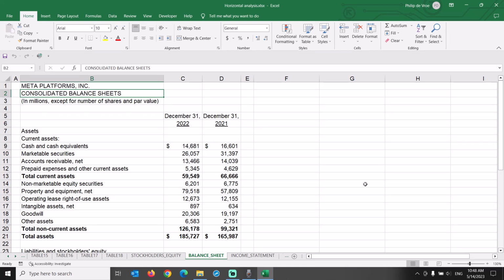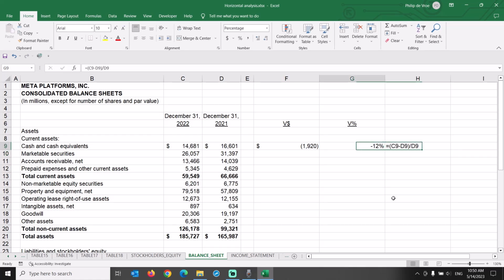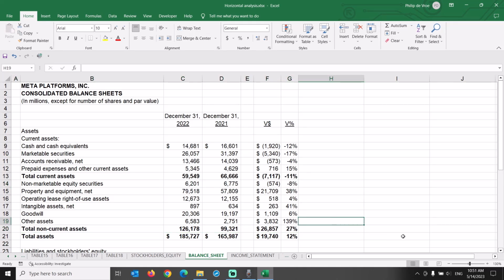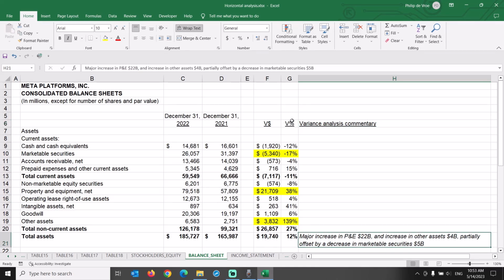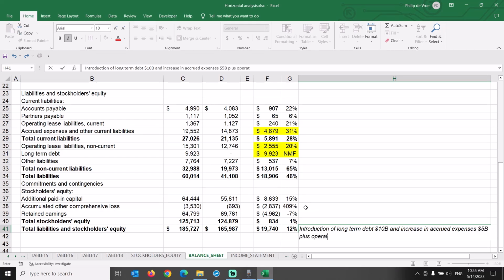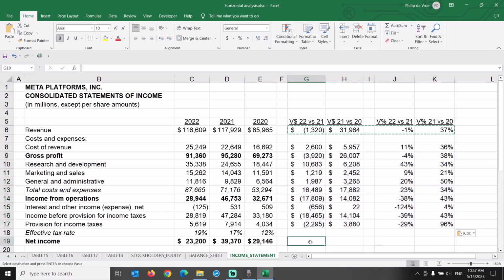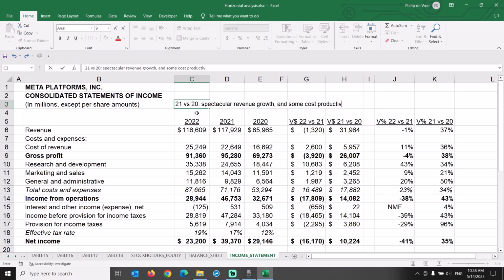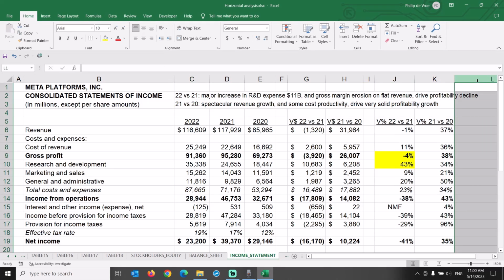Horizontal analysis of financial statements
Horizontal analysis of financial statements, a step-by-step introduction. Just like in the related video on vertical analysis, we are using an Excel file downloaded from the investor relations website of Meta Platforms / Facebook.

⏱️TIMESTAMPS⏱️
00:00 Introduction to horizontal analysis
00:20 Horizontal analysis balance sheet
07:06 Horizontal analysis income statement

Let’s start with a horizontal analysis of the balance sheet. The way the balance sheet numbers are presented here is with the oldest year on the right, and the latest year on the left. Horizontal analysis is used to evaluate a company's performance over time: spotting the direction of change in account balances, and the magnitude in which that change has occurred. The standard comparison for the balance sheet is current year versus prior year. Let’s calculate both the variance in dollars, as well as the percentage change. In other words V$ and V%. The variance in dollars is simply the current year number minus the prior year number. For the cash and cash equivalents line, cell F9 equals C9 minus D9. For the percentage change, there are two ways to build the formula. You can use the current year number minus the prior year number, and divide the outcome of that by the prior year base. Cell G9 equals open parentheses C9 minus D9 close parentheses, divided by D9. Let’s format this as a percentage, with no decimal points. The second, much simpler, way is to take the variance in dollars that we already calculated in cell F9 and divide it by the prior year base number in D9.

We can copy this all the way down for the various line items in assets, and then copy the formulas over to the liabilities and equity sections. In cell G31, an error message is shown as we are trying to divide by zero. Let’s replace that by NMF, not meaningful. Now that the calculations are done, let’s see what the numbers are trying to tell us in this horizontalanalysis of the balance sheet.

If I were asked to provide some narrative to the assets increase in this horizontal analysis of the balance sheet, I would add the following in cell H21: Major increase in P&E $22B, and increase in other assets $4B, partially offset by a decrease in marketable securities ($5B).

In cell H41, the narrative to add is: introduction of long term debt $10B, and increase in accrued expenses $5B plus operating lease liabilities $3B, drive growth.

How about a horizontal analysis of the income statement as well? The standard comparison for the income statement in an annual report is for the past three years. We therefore have two comparisons to make in terms of the variance in dollars, as well as the percentage change. The way the income statement numbers are presented here is with the oldest year on the right, and the latest year on the left. Column G will contain the V$ 22 vs 21. Column H the V$ 21 vs 20. Let’s underline and center the words, and “slim fit” the column width. Column J will contain the V% 22 vs 21. Column K the V% 21 vs 20. Let’s underline and center the words, and “slim fit” the column width. Cell G6 equals C6 minus D6. Cell H6 equals D6 minus E6. Cell J6 equals G6 divided by D6. The absolute change between the years divided by the prior year / base year. Let’s format this as a percentage. Cell K6 equals H6 divided by E6. Now let’s copy over the formulas to each of the rows below, and then format the relevant subtotal lines in bold or italic. Just like in the example of horizontal analysis of the balance sheet, there is a percentage in cell J15 that does not make a lot of sense, so let’s put NMF for not meaningful in there.

What are the numbers trying to tell us in this horizontal analysis of the income statement?

If I were asked to provide some narrative to the operating income increase in this horizontal analysis of the income statement, I would add the following in cell C3: 21 vs 20: Spectacular revenue growth, and some cost productivity, drive very solid profitability growth.

22 vs 21: Major increase in R&D expense $11B, and gross margin erosion on flat revenue, drive profitability decline.

That’s how horizontal analysis provides you both with preliminary big picture insights, as well as excellent starting points to dive deeper into a company’s income statement and balance sheet!